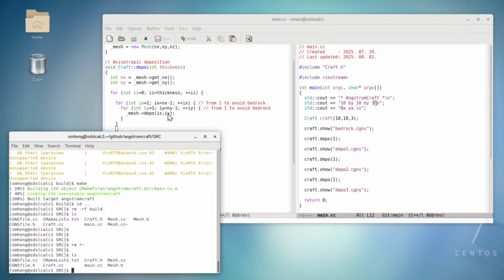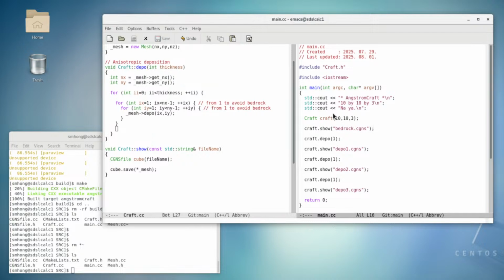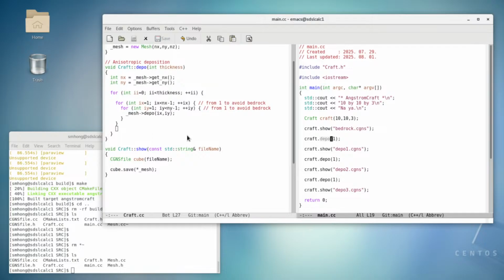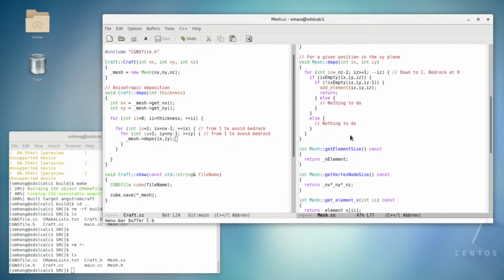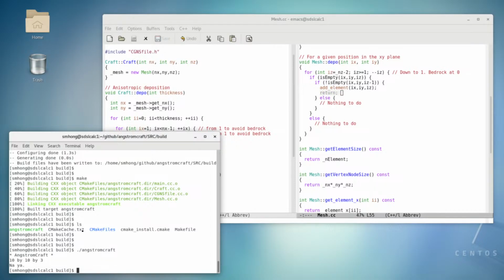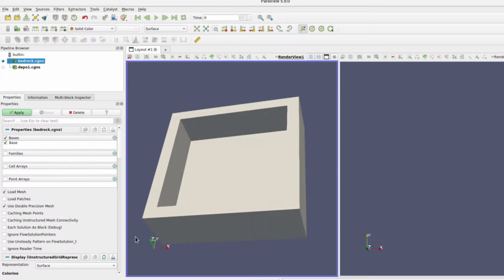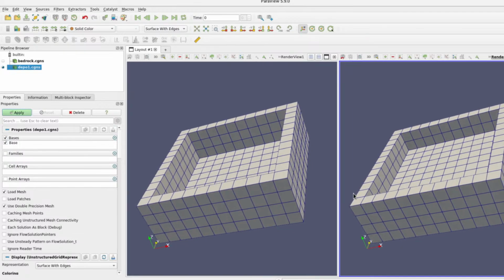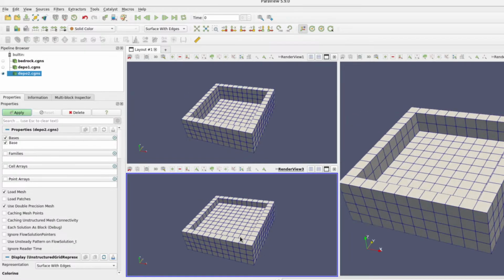[Eng][AngstromCraft] August 1, 2025 - first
Anisotropic deposition is implemented.